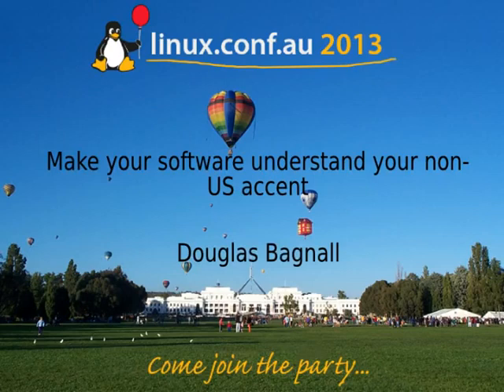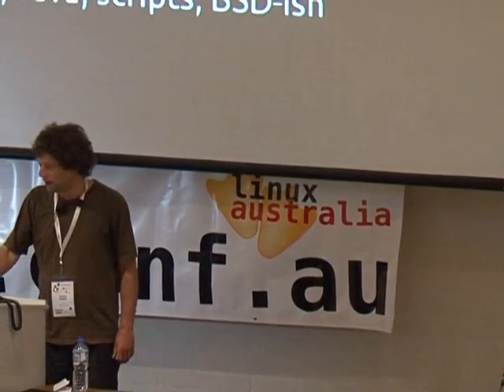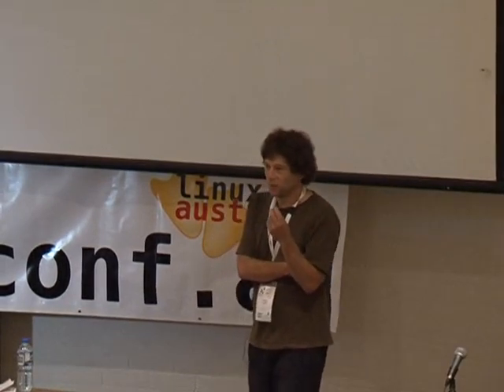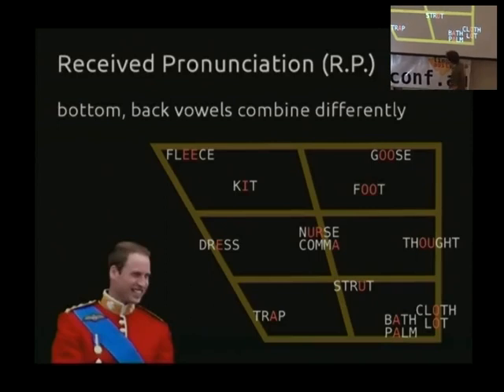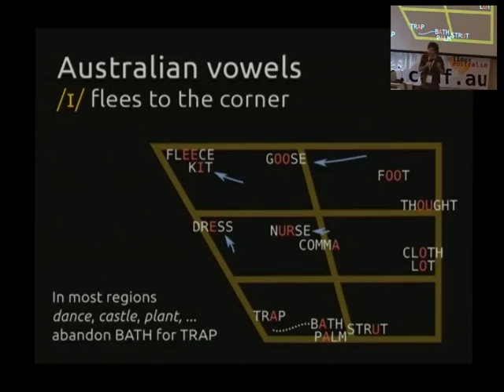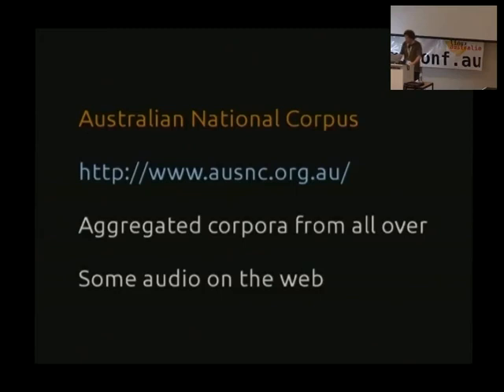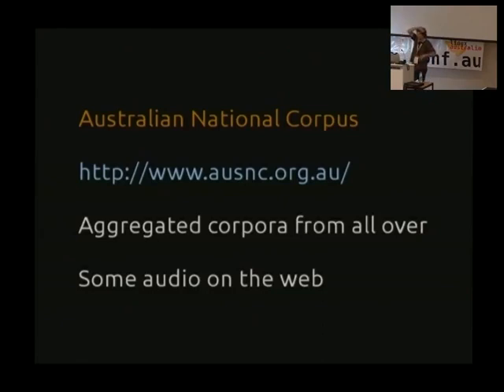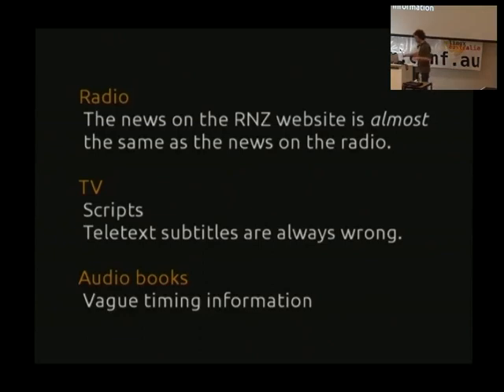Make your software understand your non-US accent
Presenter(s): Douglas Bagnall

Free speech recognition engines like Sphinx are not hard-wired for any particular language and accent; they use statistical models tuned for the desired dialect. Unfortunately, there are not very many free models of non-American English, let alone other languages.

This talk looks at what is necessary to create free acoustic and language models for New Zealand and Australian English.